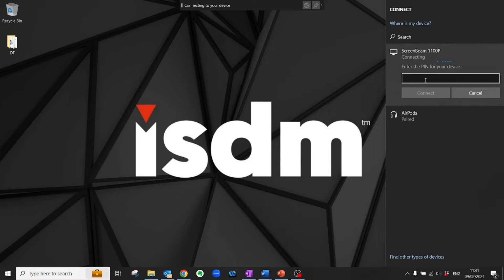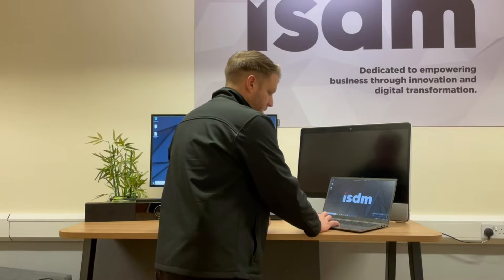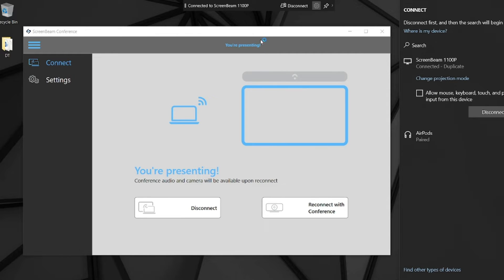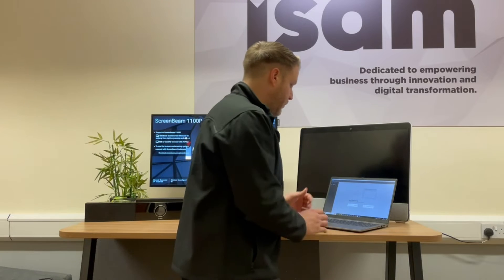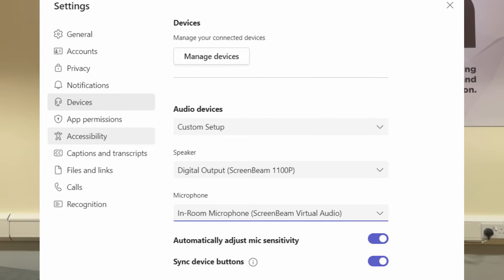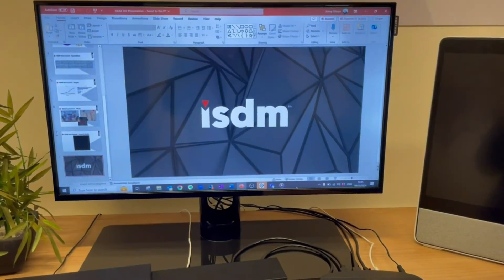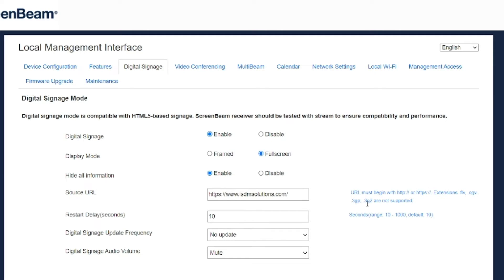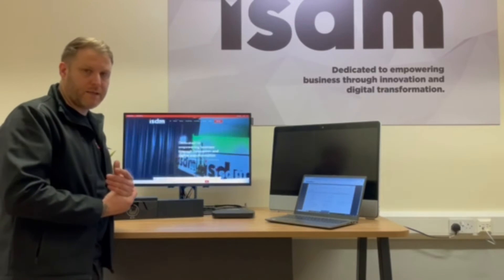ScreenBeam 1100P Wireless Collaboration Device Overview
In this video, our Solutions Architect Johny Gibson provides an overview of the functionality available within the ScreenBeam 1100 Plus device, which includes wireless presentation, wireless conferencing and digital signage.

0:00 Intro
0:26 Wireless Presentation
3:11 Wireless Conferencing
4:47 Wired Connection
5:12 Digital Signage
8:01 Settings Overview